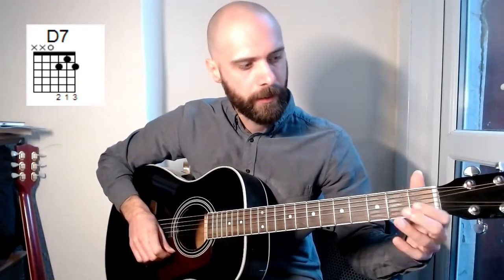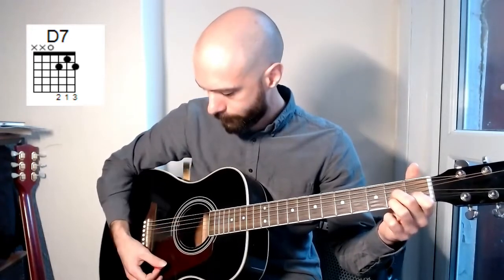How To Play - Jingle Bells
This is found in Junior 1 from the G4 Guitar Method.

Tutor - Mike